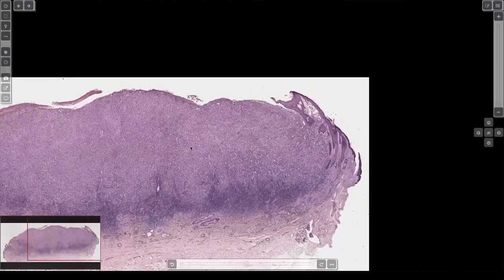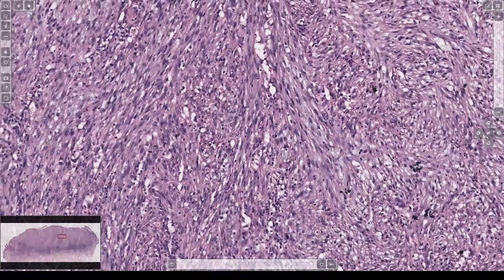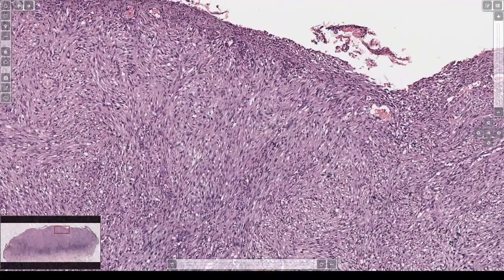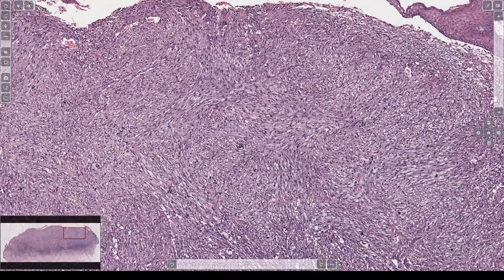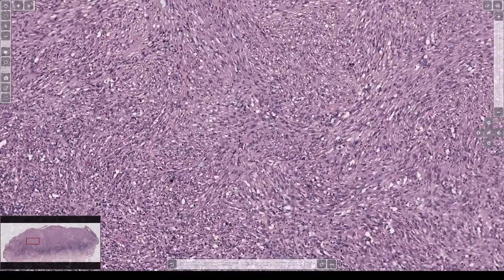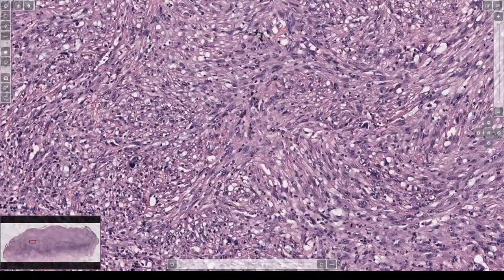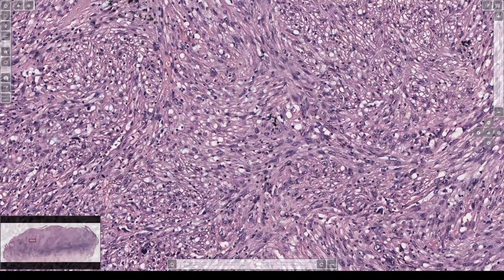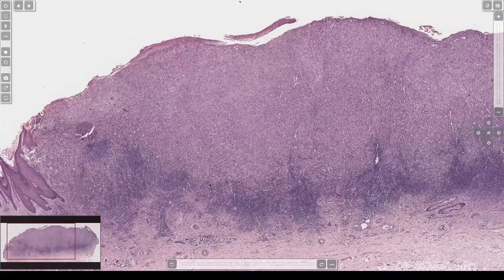Sarcomatoid SCC (Spindle Cell Squamous Cell Carcinoma): 5-Minute Pathology Pearls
Check out my full length video on squamous cell carcinoma & actinic keratosis. See also my atypical fibroxanthoma (AFX) 101 video